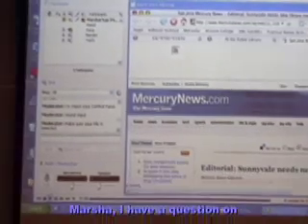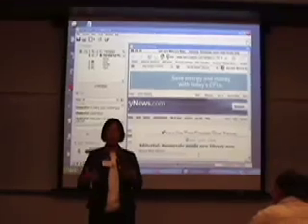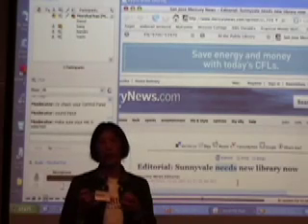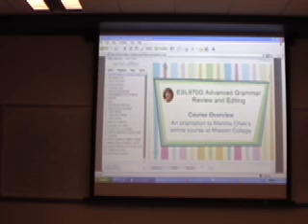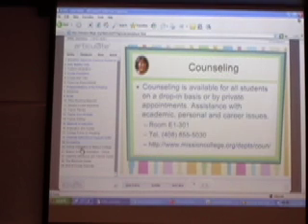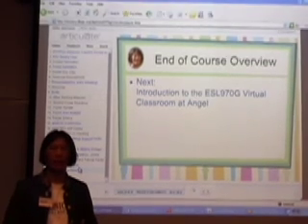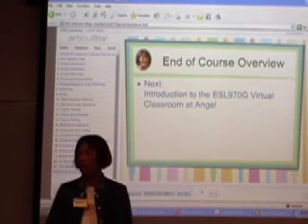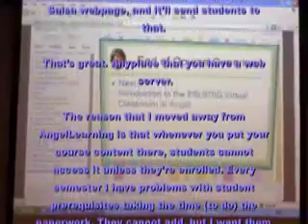Best Practices in Distance Learning, Part I.1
9th clip of a Distance Learning panel presentation at Mission College, Santa Clara, CA, in February 2008, delivered here in parts. (Full closed-caption versions

A. Introduction
B. Angel gradebook categories, Organizing homework
C. Assessments; Angel for web-enhanced & distance learning
D. Angel Drop Boxes
E. Angel Mail, Course Compass
F. Creating community via Discussion Boards
G. Online accounting tutoring via CCC Confer
H. Multimedia web presentations via CCC Confer
I.1 and I.2 Question and Answer: on-campus and online orientations, posting multimedia files, Angel quick polls, tracking access to learning objects in Angel